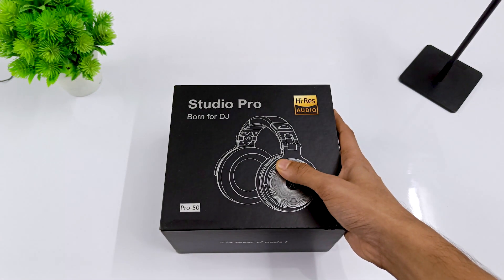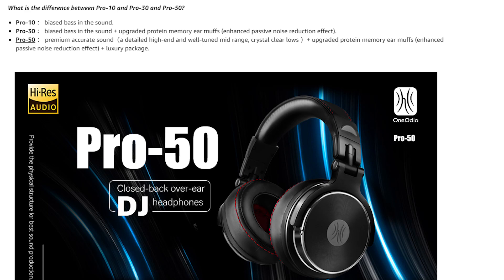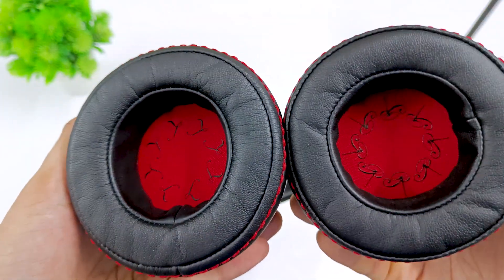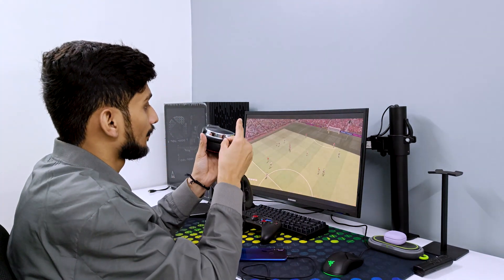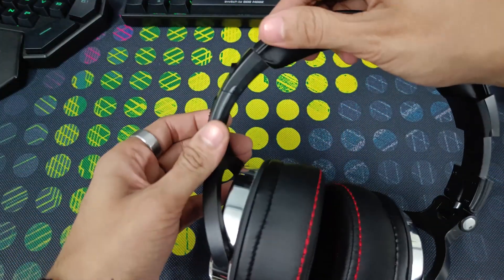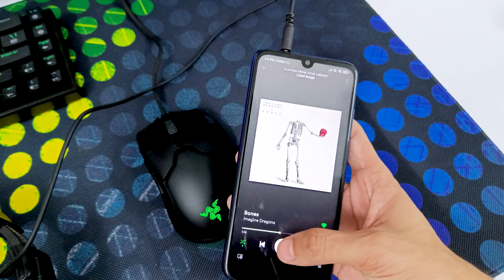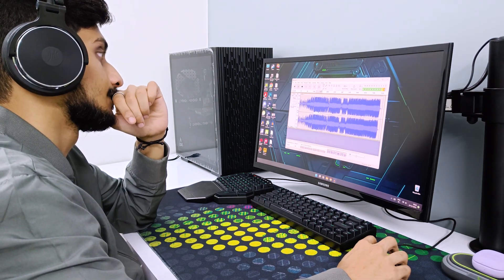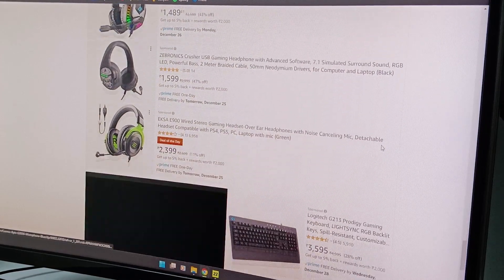OneOdio Pro 50 : Best headphone in its price segment!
OneOdio Pro 50 Full review video.
Detailed review uploaded after testing.

PRICE VARIES SO DON'T SPAM, IF PRICE IS NOT THE SAME